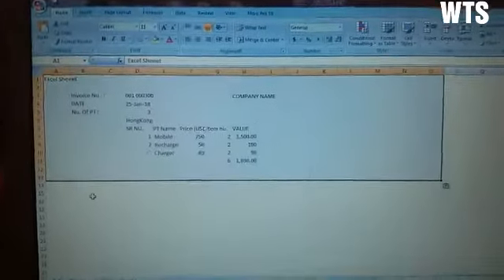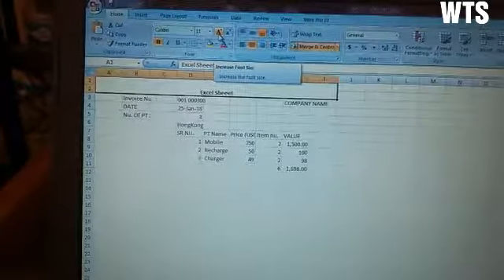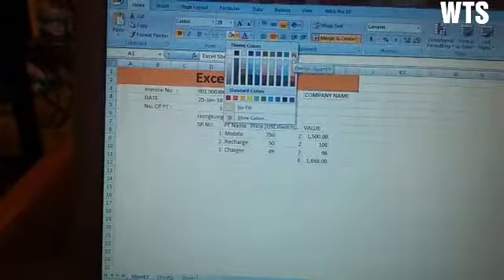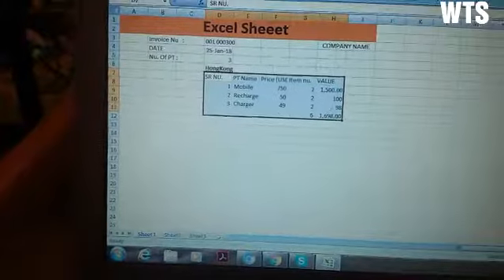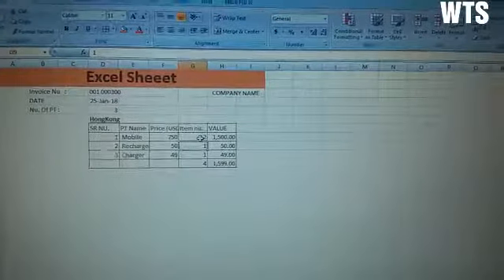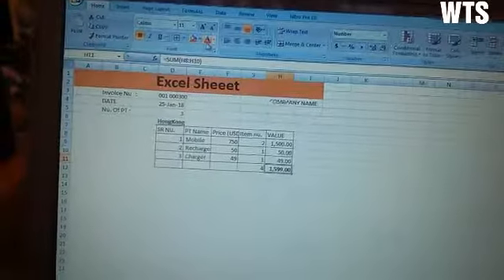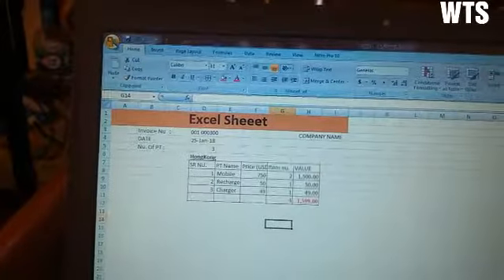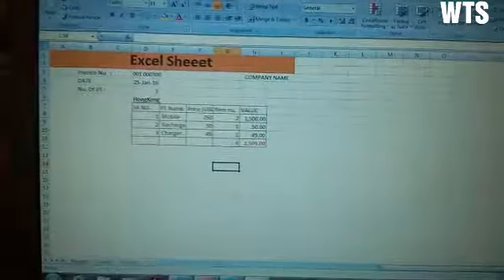HOW TO CREATE A EXCEL SHEET - ENGLISH BY WTS